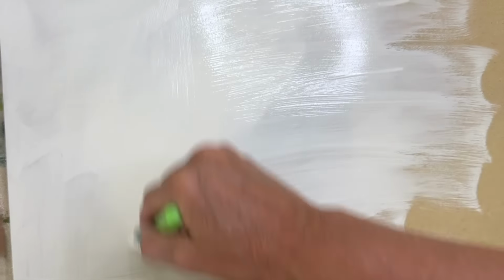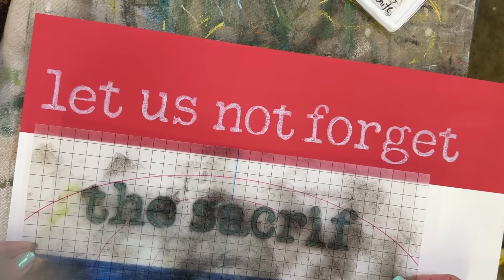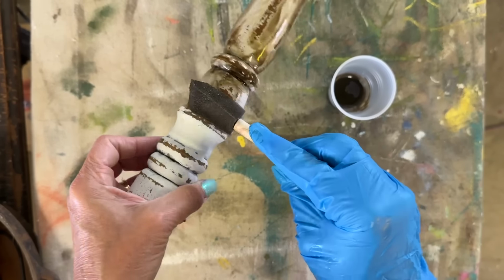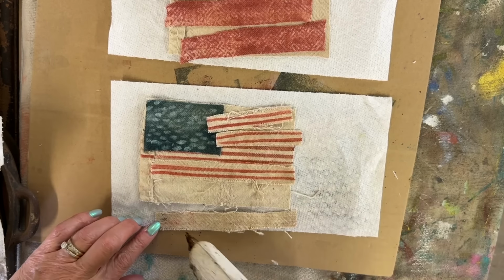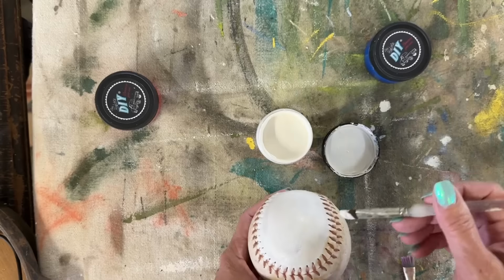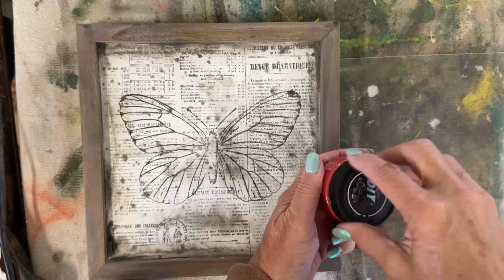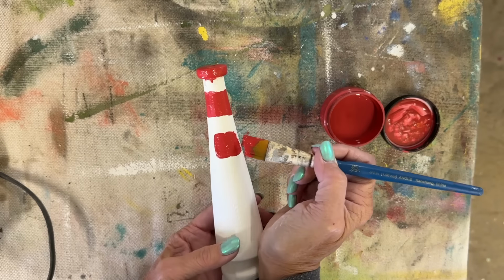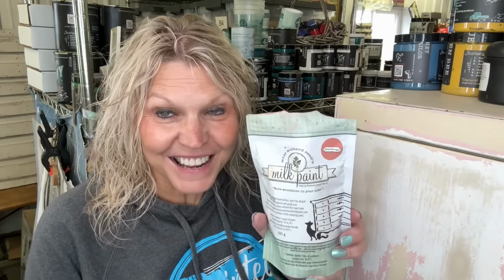Patriotic Thrift Flip using DIY Paint and IOD Stamps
I love going thrifting for resale and my home decor.  DIY Paint and now Sweet Pickins Milk Paint are so easy to use, try it for yourself.  Shop my website for your products and thrifted treasures.  These thrifted items turned out so well using an Americana theme for summer.  Memorial Day right through to the 4th of July and then into Labor Day.  There is something about a vintage flag that warms my heart.

Titebond Wood Glue
Amazing Resin
Faux Greenery
My Queen Shirt

Products used in this video - DIY Paints and IOD Products available at Fourmens Farm Home Center, Medford, WI. Click on the links below to order and have them shipped right to your door.

Shop for my painted treasures at The Gift Shop on Medford, WI's Main Street, if you're not local come see what I have available on my